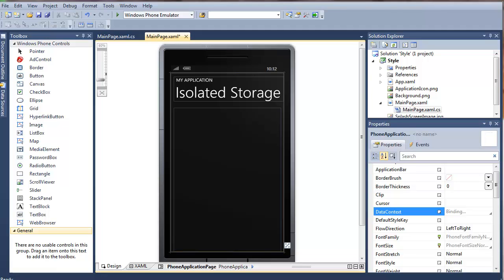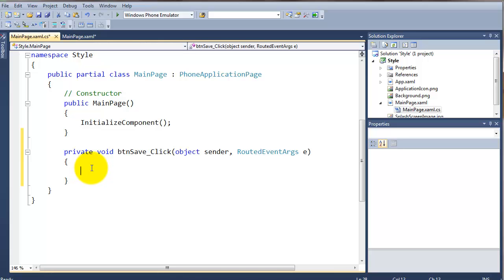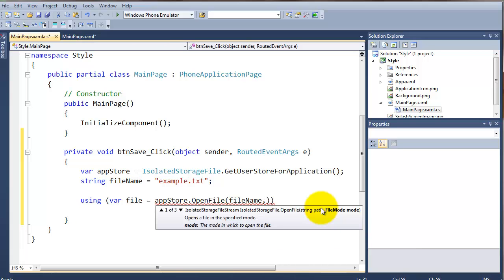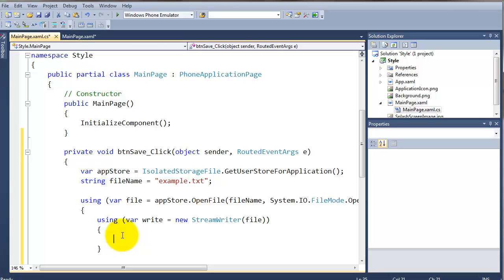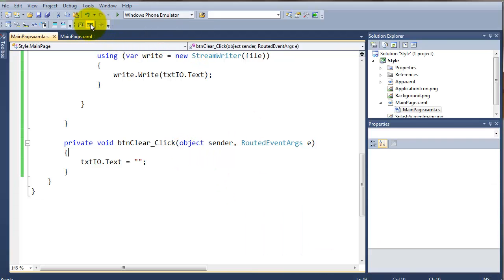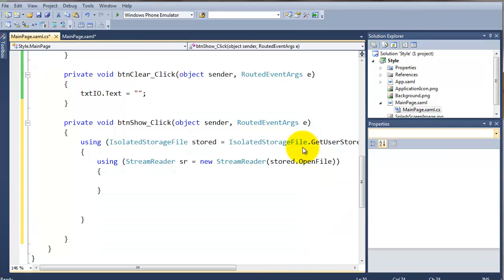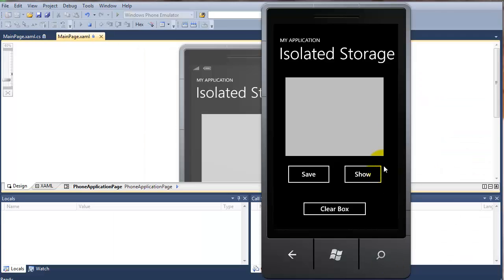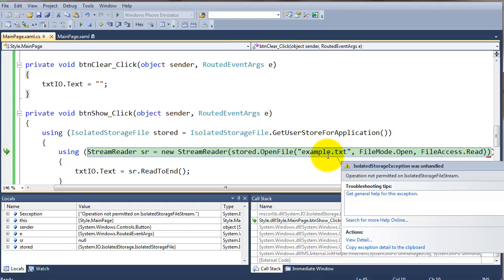Input Output in Win Phone 7.1